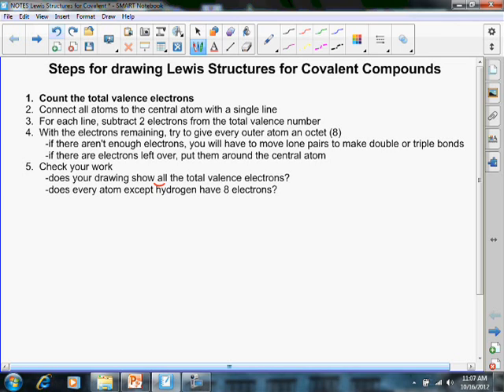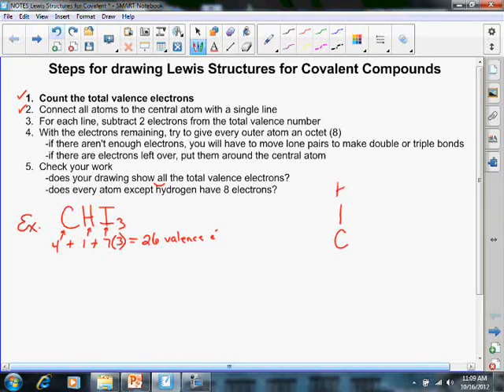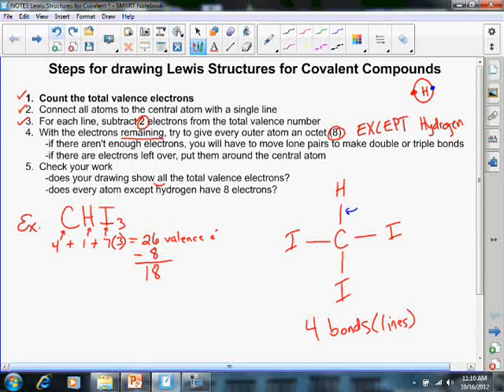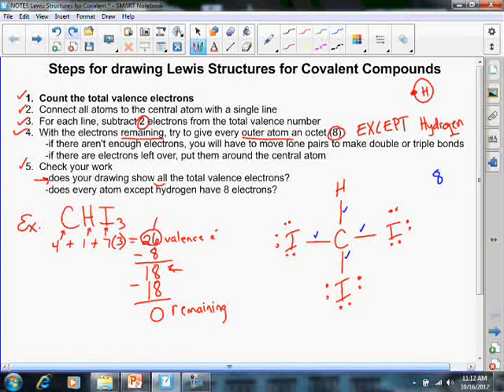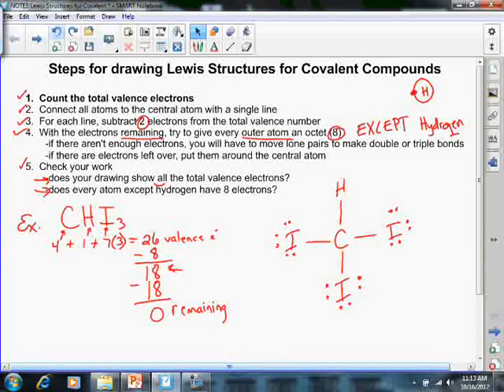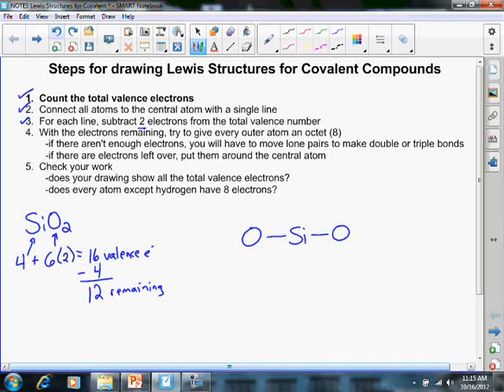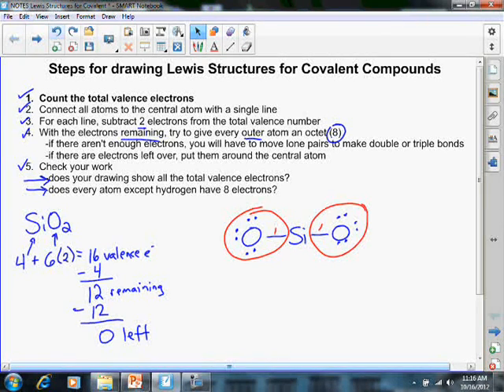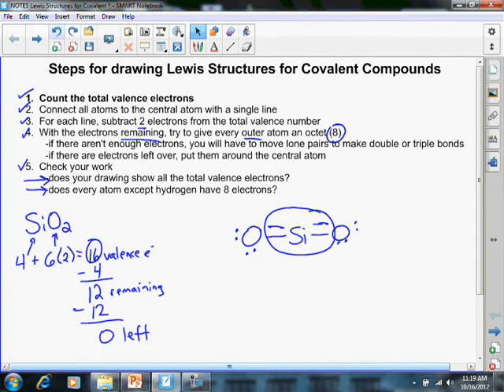VIDEO Lewis Structures for Covalent Compounds 2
Part 2 of 2.  Step by step examples of how to draw Lewis structures for covalent compounds.